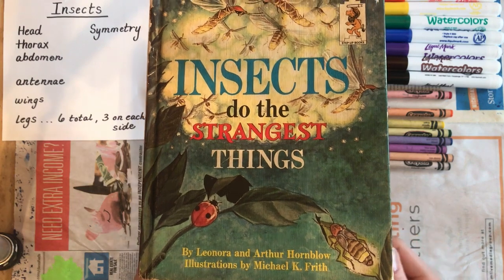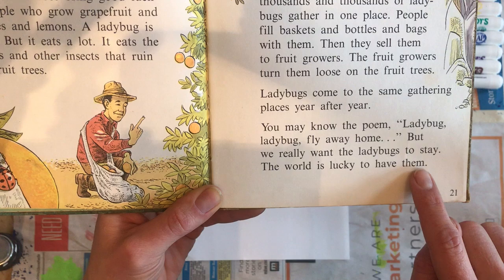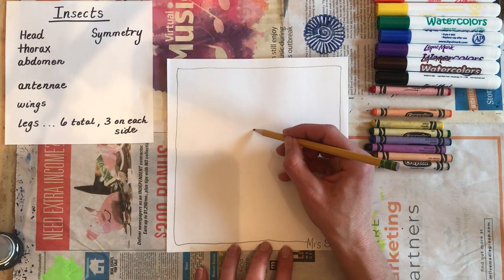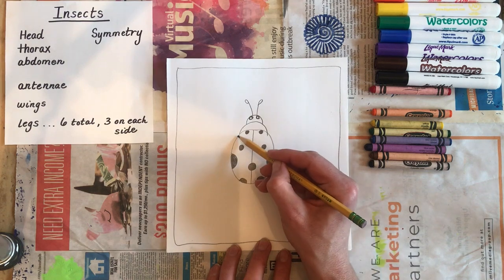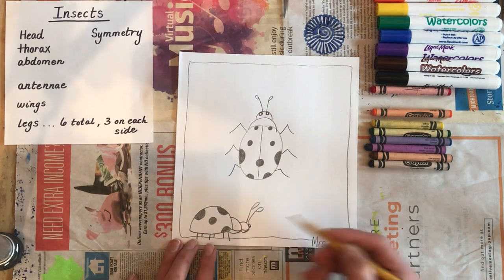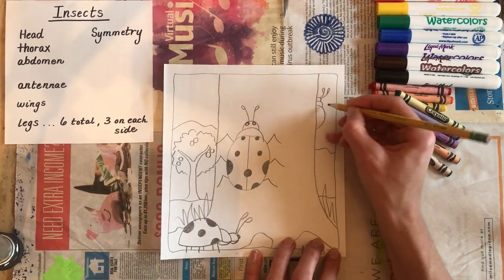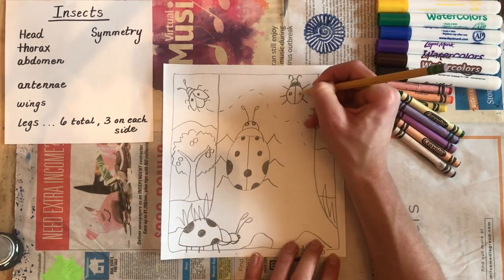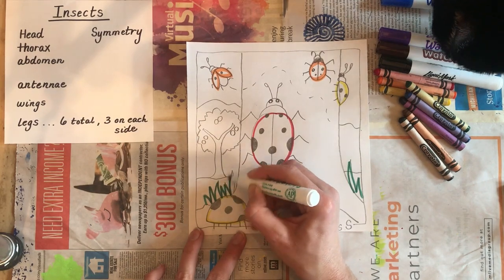Insect Spotlight: Ladybugs! Read- Along and Draw Along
Grab a paper, pencil and some coloring supplies and draw ladybugs!

First, read along with me to learn how lady bugs are helpful.

Thanks for creating with me!